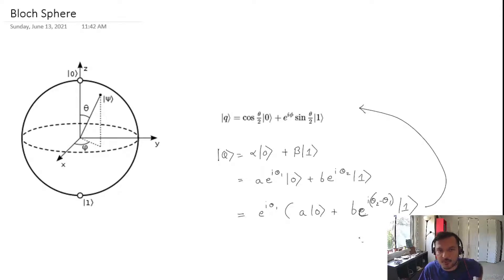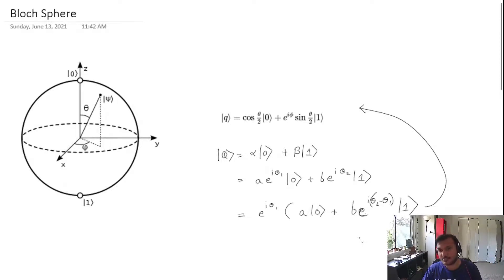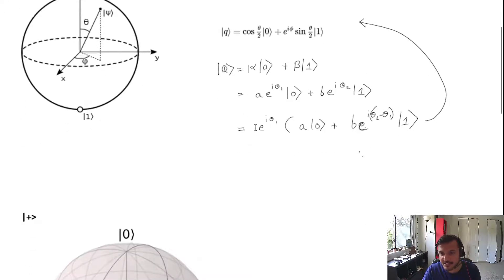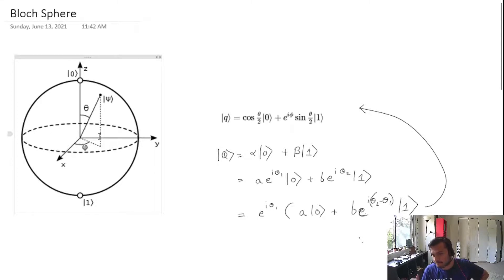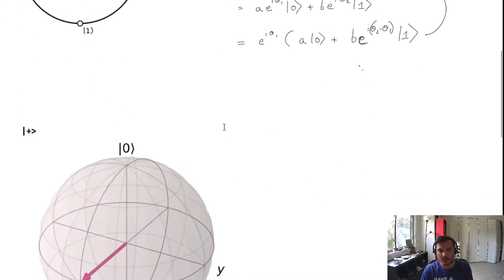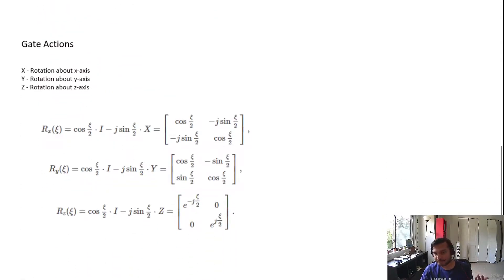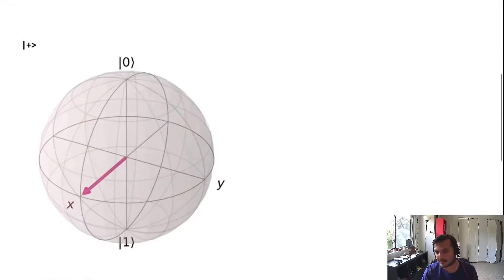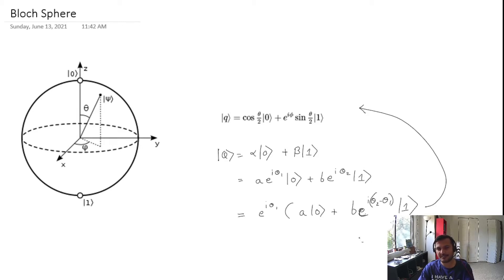Quantum Programming - Bloch Sphere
Theoretical representation of a Qubit namely the Bloch sphere.